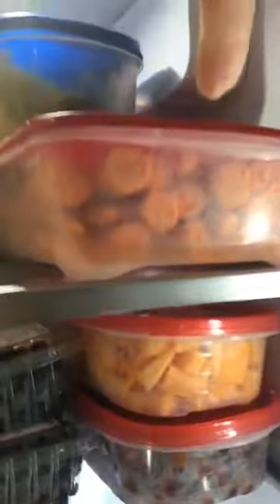I how I meal plan and prep for the week